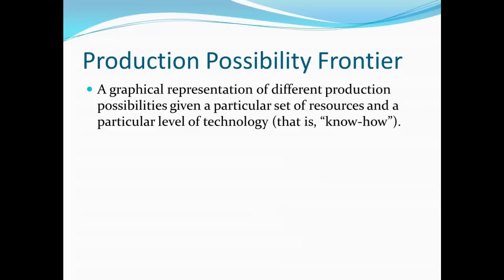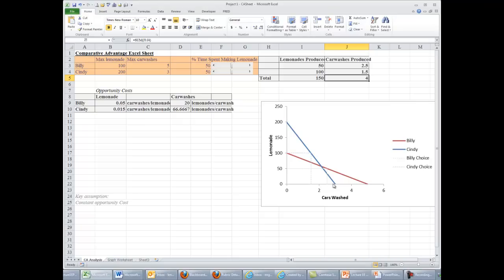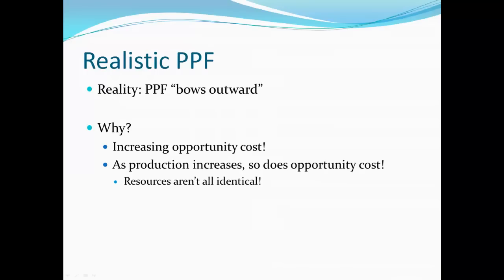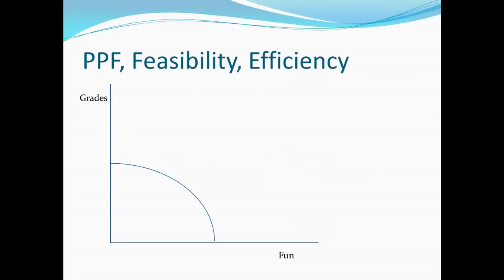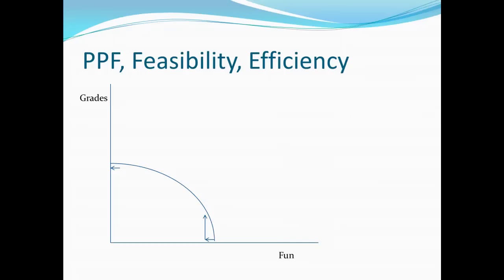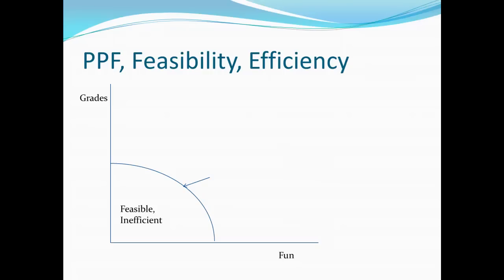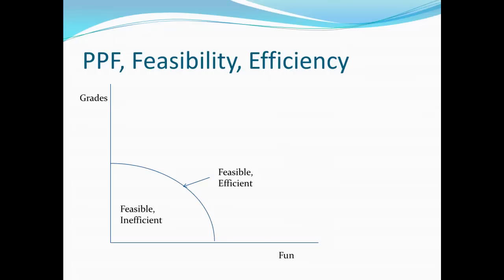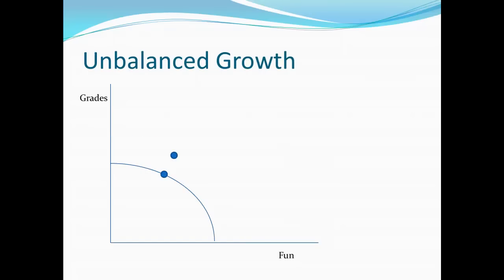Principles of Microecon 4 - Production Possibility Frontiers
Looking into the Production Possibility Frontier model and what it can tell us.